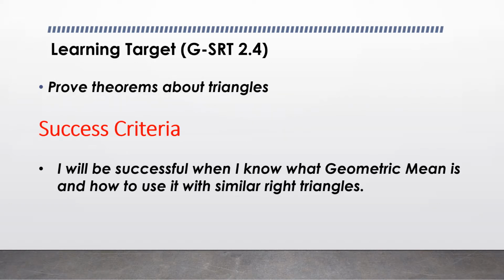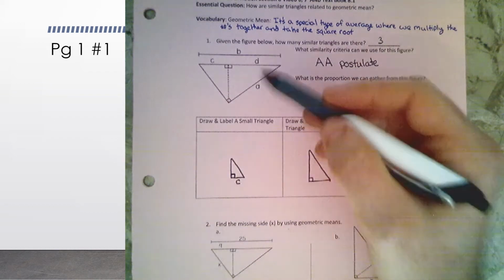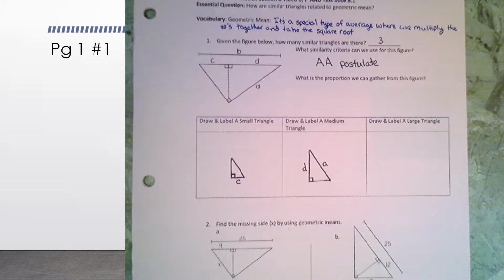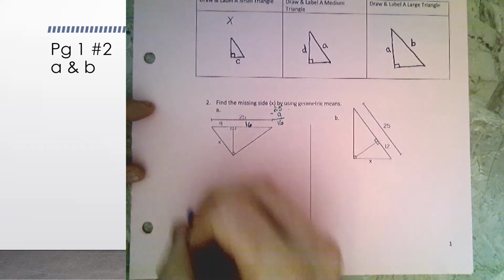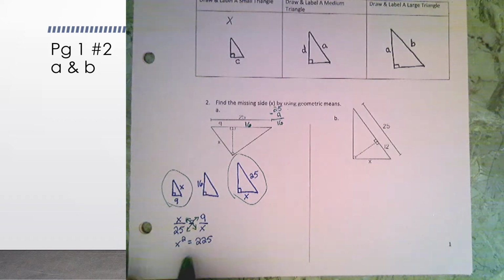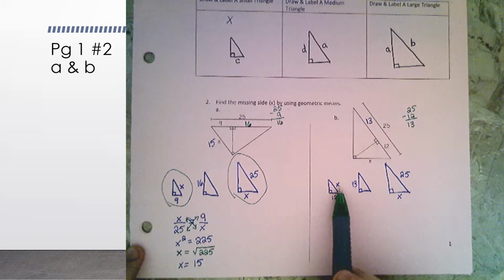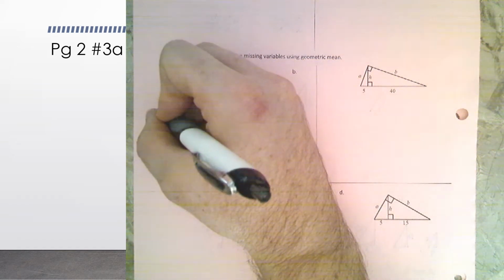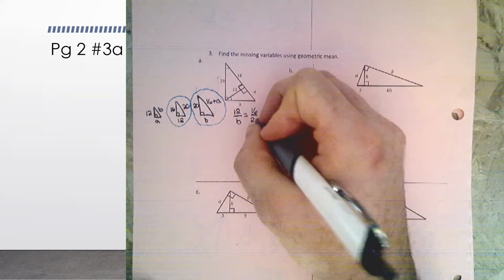Similar Right Triangles pg 1 2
1st in the playlist for right triangles. This video covers the basics of Geometric mean and how to use it in right triangles.